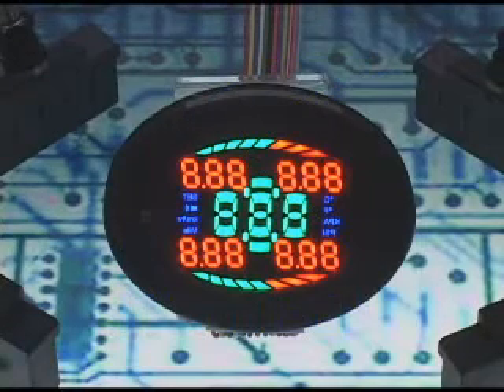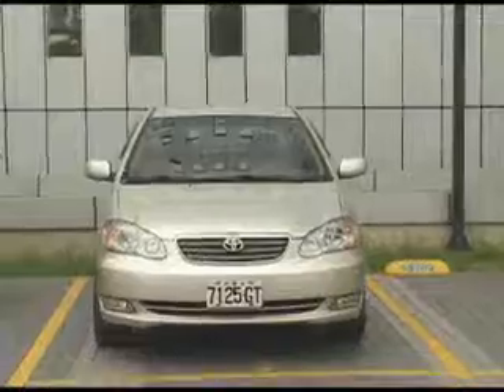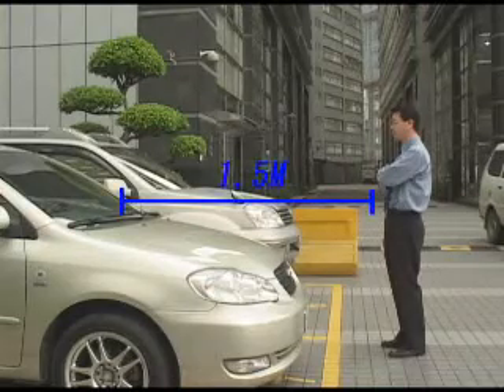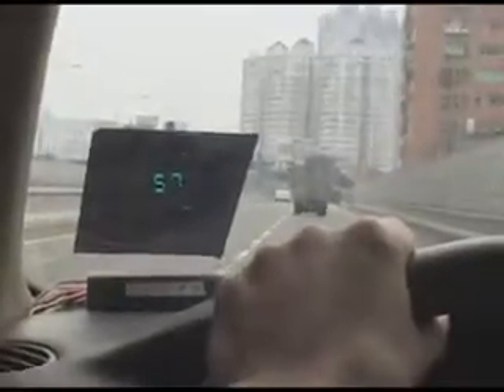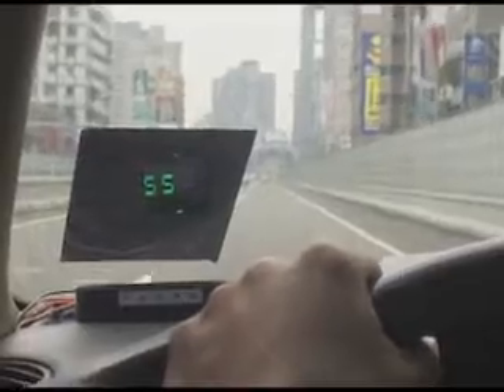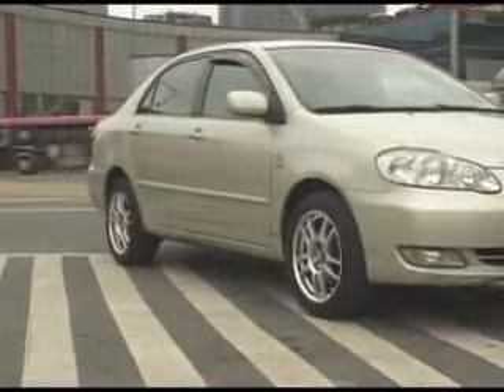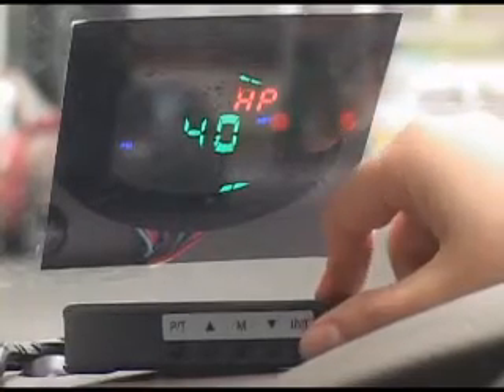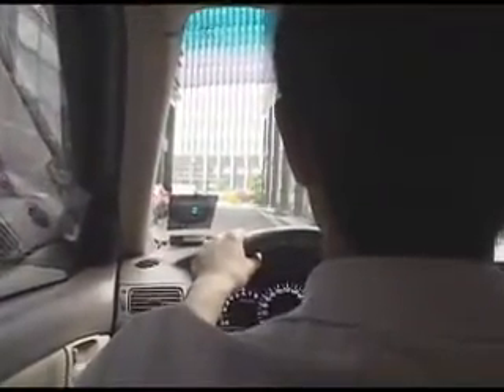E-Innotech PKE, TPMS & HUD system demonstration(with music)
This auto electronic system integrates PKE(Passive Keyless Entry), TPMS(Tire pressure monitoring system) and HUD(Head up display). PKE,TPMS&HUD 3 in 1 system brings you safer and cozy driving experience.